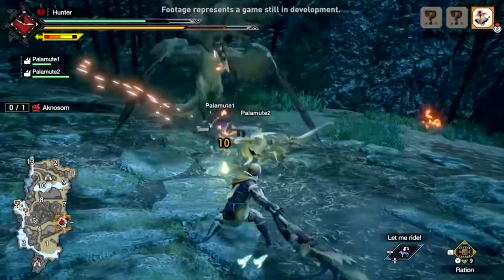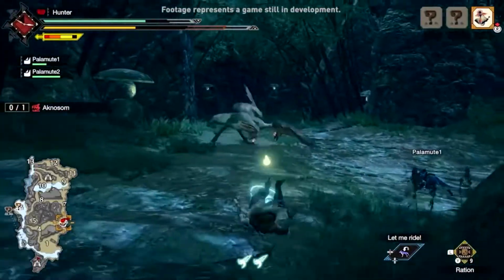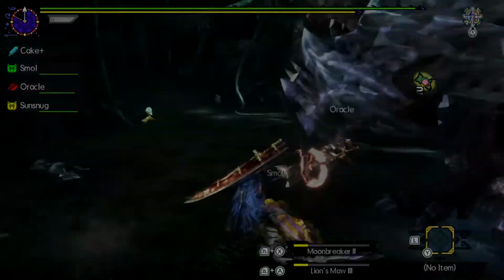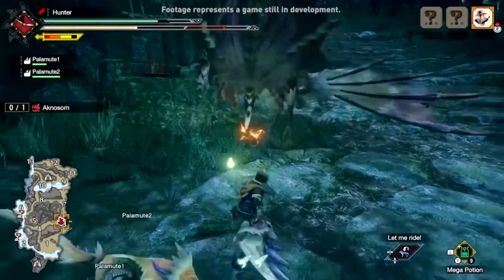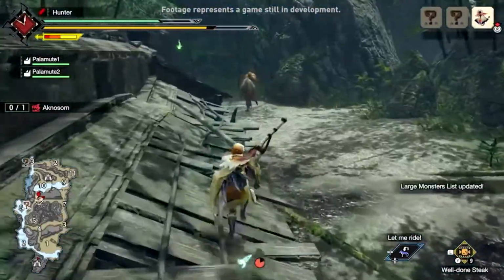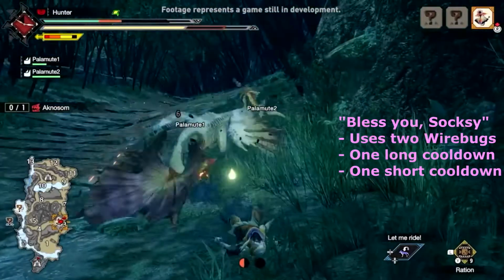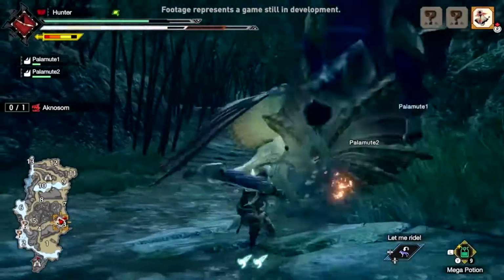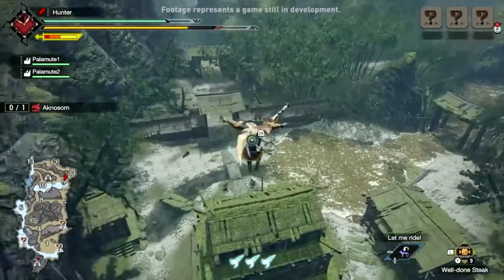MHRise: Greatsword Gameplay Breakdown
I ramble about playstyle silliness and speculate over dumb things nobody else cares about.